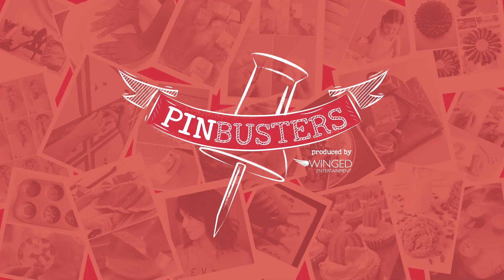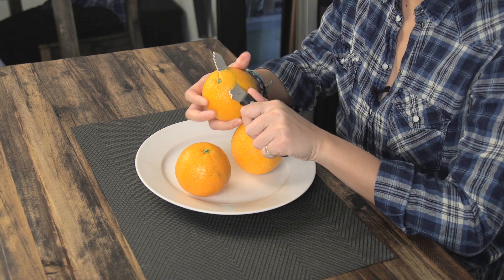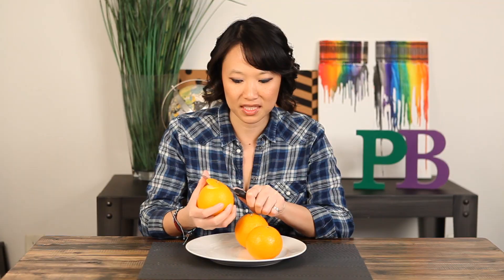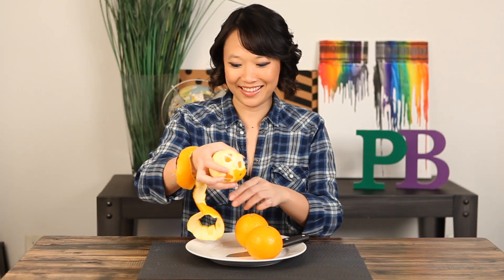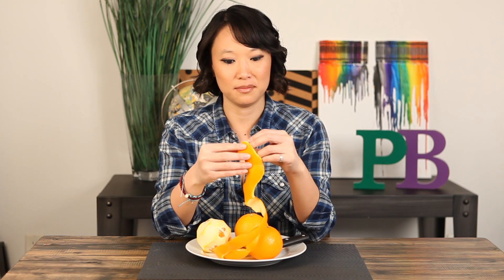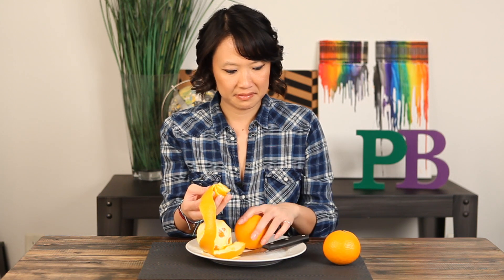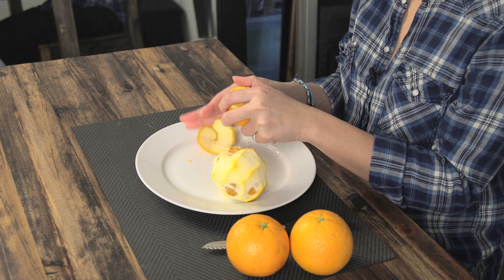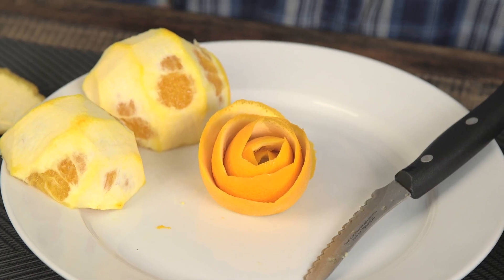DIY Orange Peel Roses // DOES THIS TRICK WORK?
We found a cool pin that teaches us to make a decorative rose out of an orange peel. Does it work? Watch and find out.

Materials:
Orange
Knife